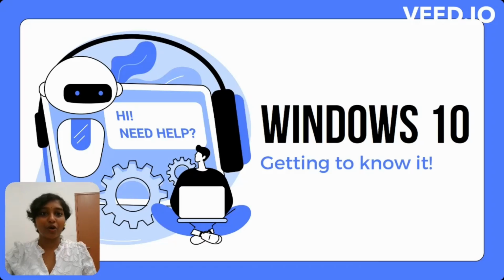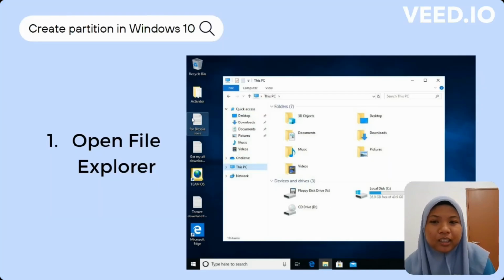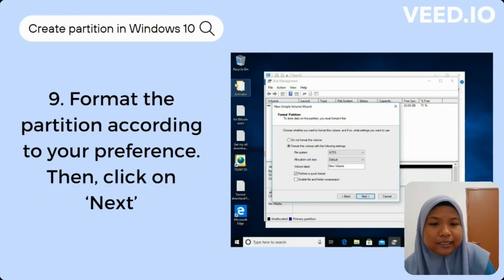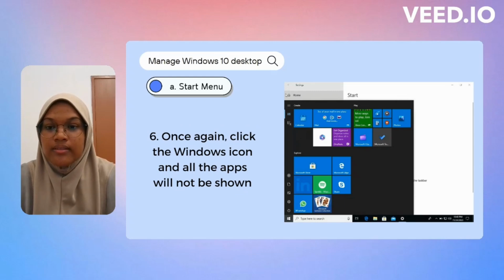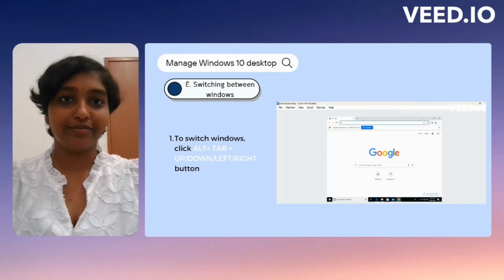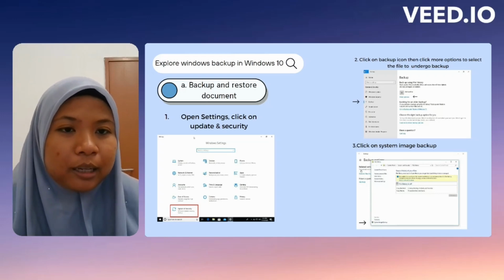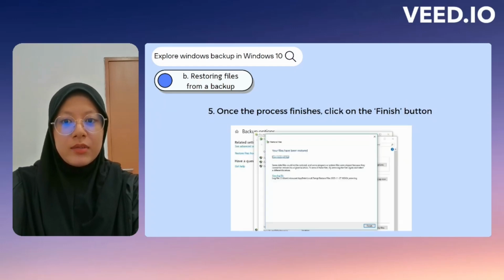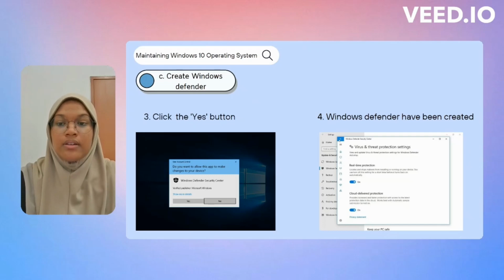Operating System (DFC 10103)